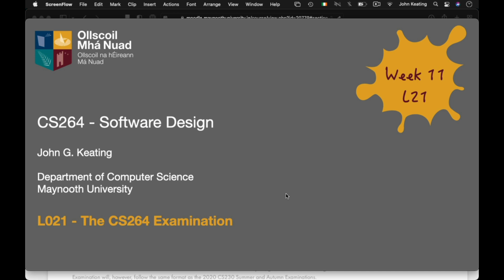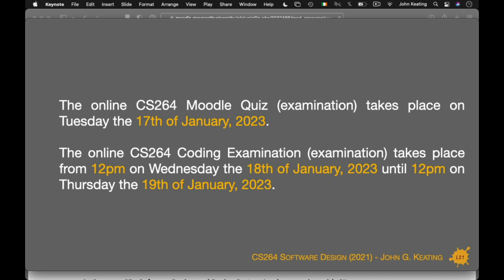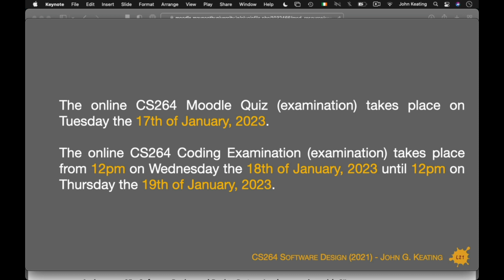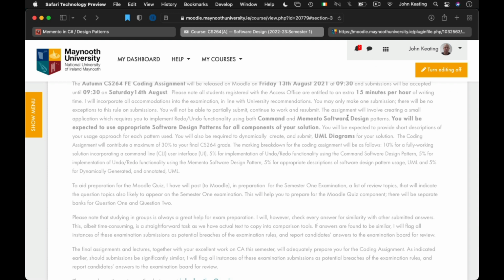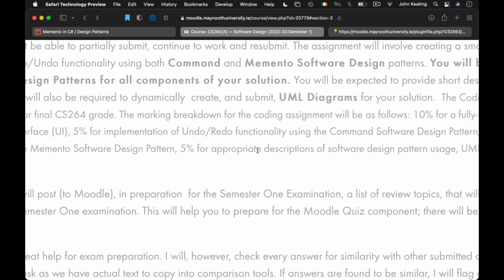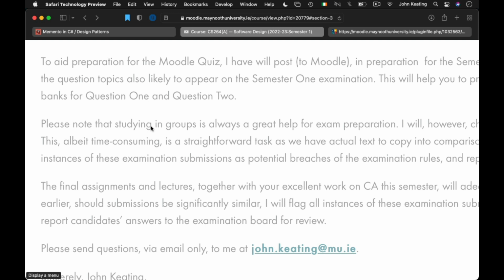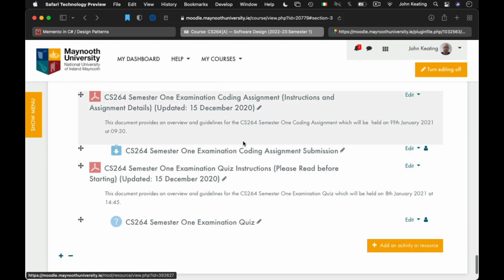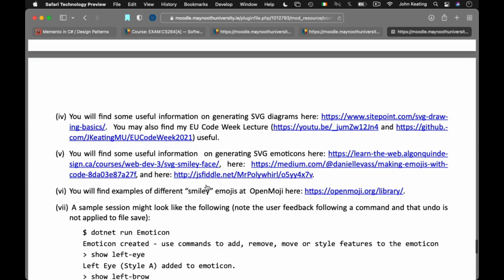CS264 W11 Live Lecture L21 - CS264 Coding Examination Overview